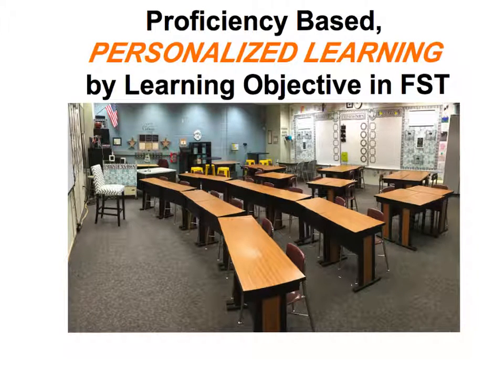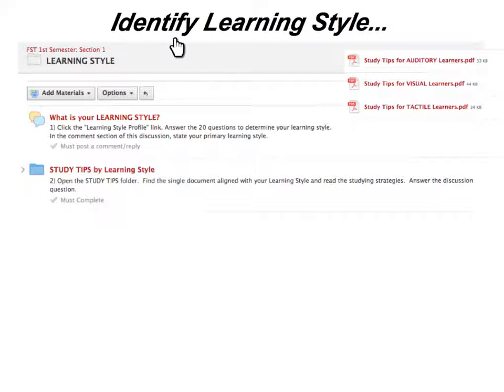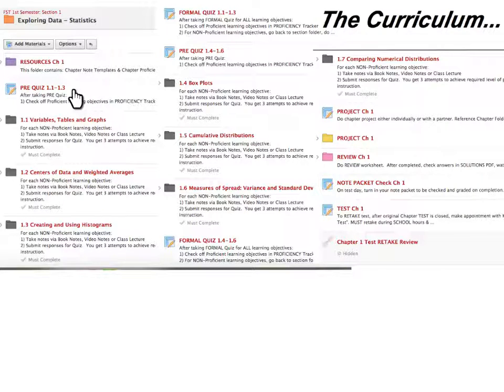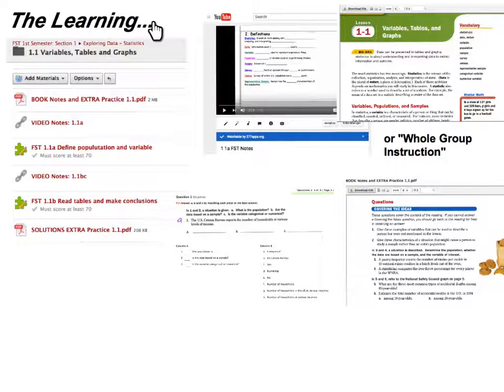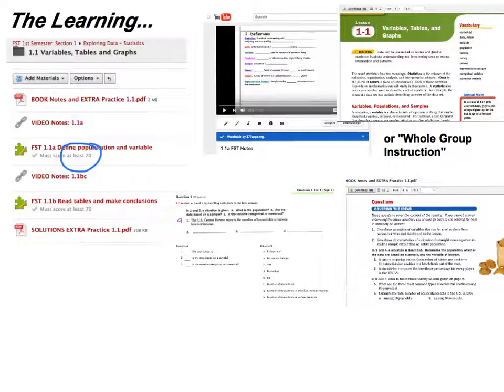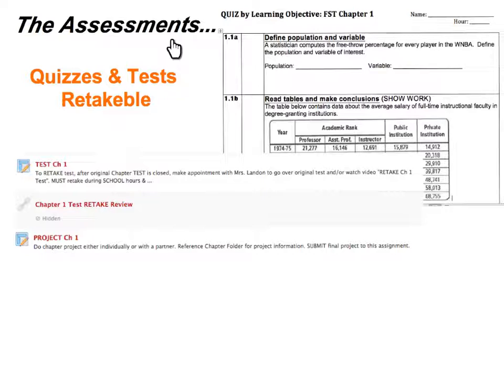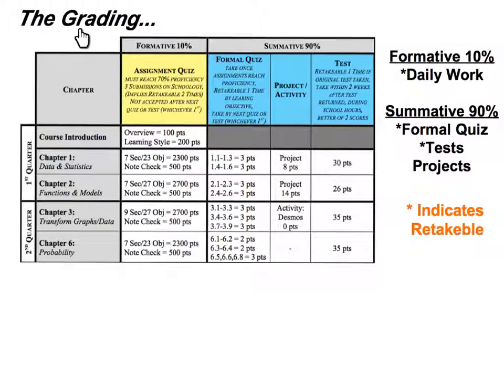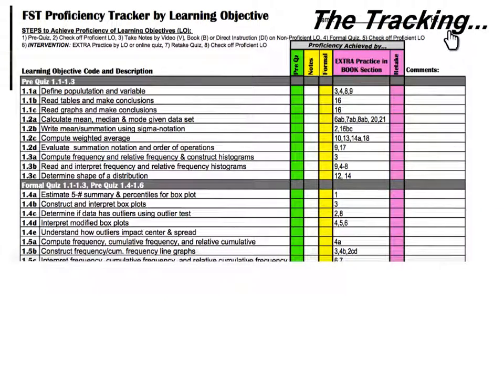OVERVIEW of Personalized Learning in FST